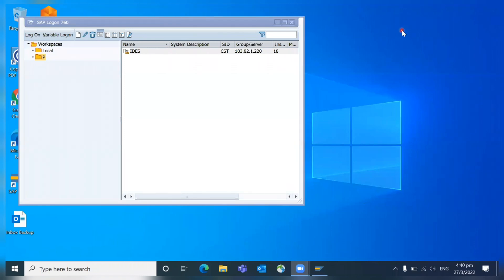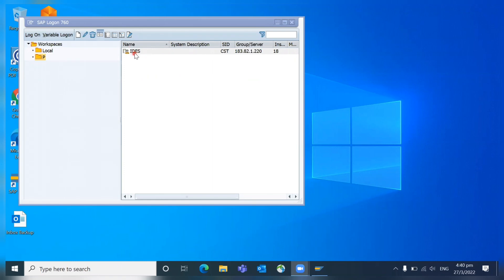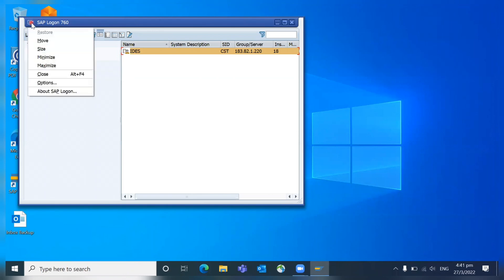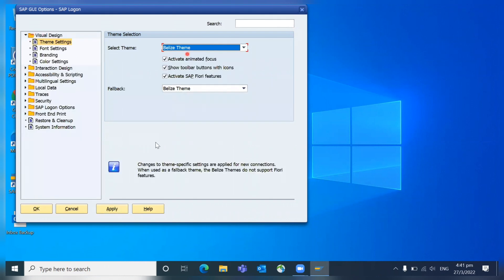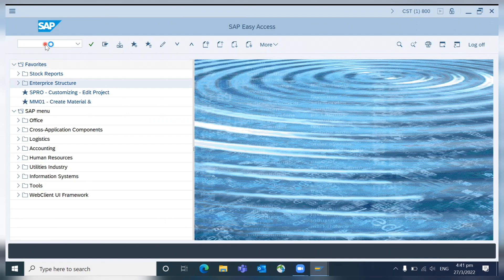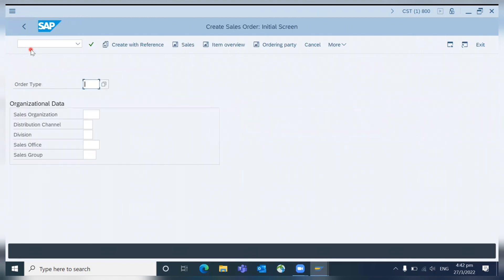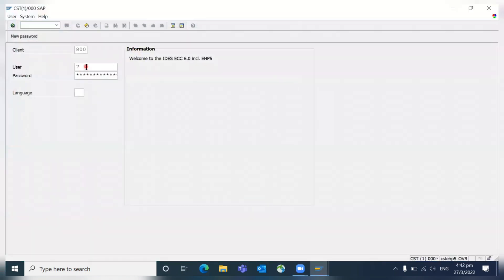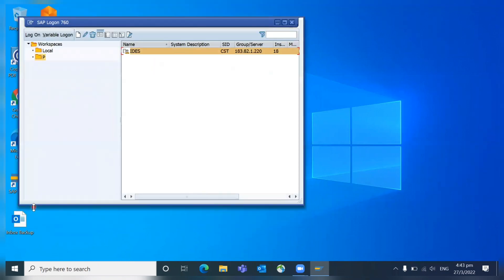SAP Themes - Details about SAP Themes and respective settings